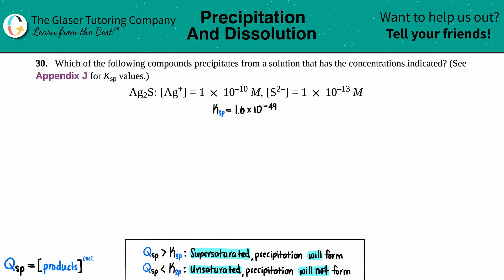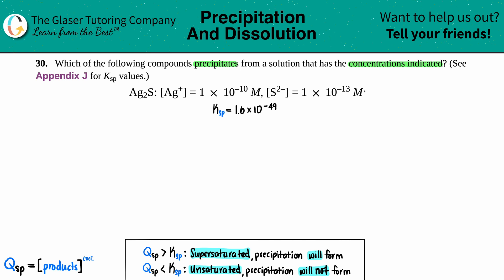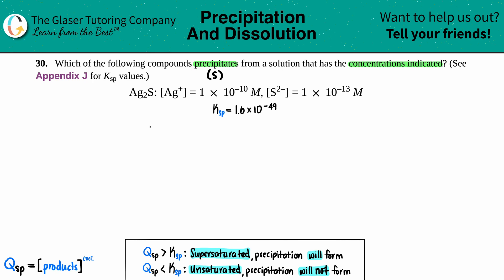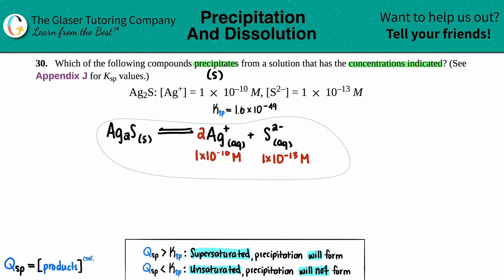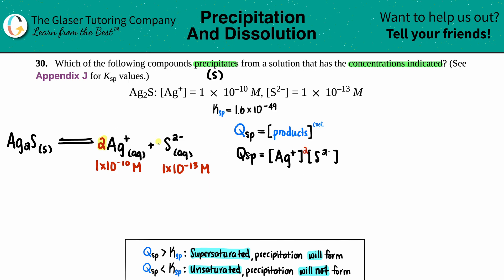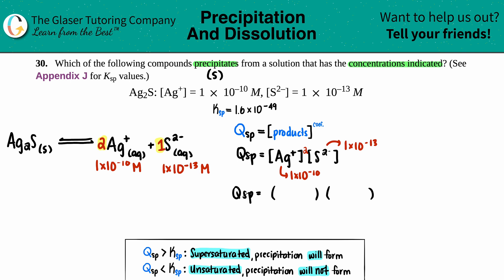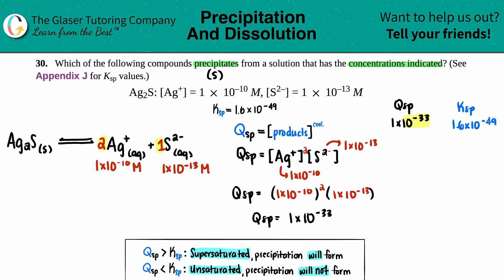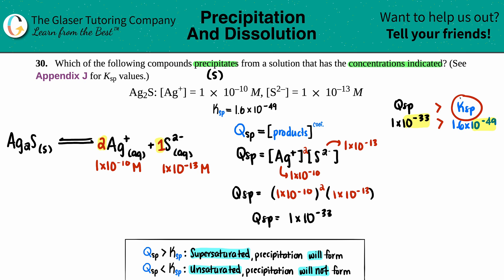15.30d | How to find if a compound precipitates from a solution: Ag2S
Which of the following compounds precipitates from a solution that has the concentrations indicated? (See Appendix J for Ksp values.)
Ag2S: [Ag+] = 1 × 10^–10 M, [S2–] = 1 × 10^–13 M